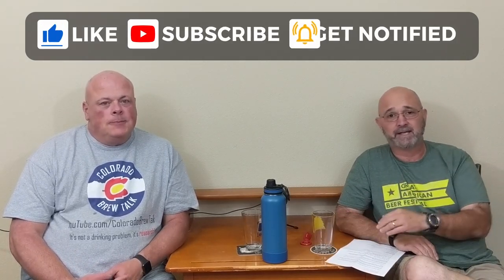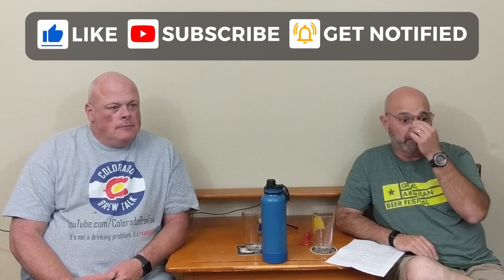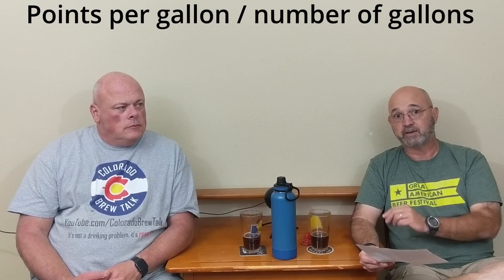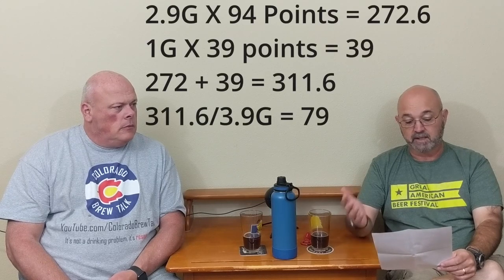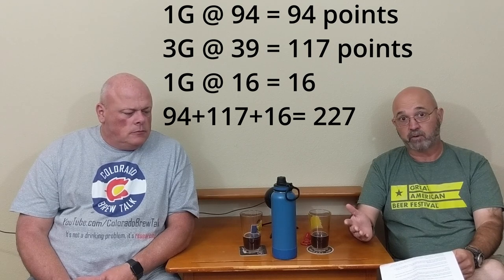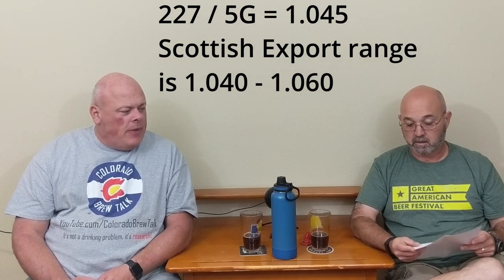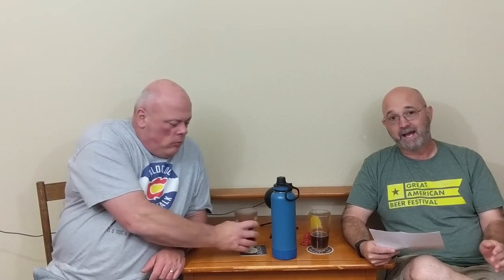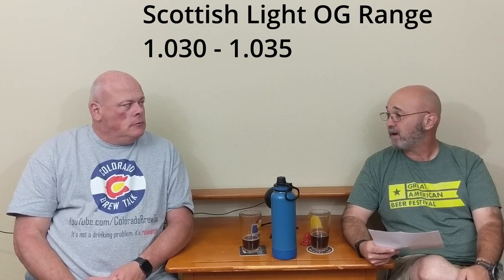Homebrewer's Introduction to Parti-Gyle: Many beers with one Mash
or if you found something useful, why don't you just buy us a beer? The link says coffee, but you know us.

We’re sipping on what Mike is calling a “Scottish Table Beer” that he made with the left over sugars from the plum wee heavy we discussed in this channel update video. The beer turned out really good, although Mike couldn’t locate the notes he took on it, he thinks the ABV is in the 2.5% - 3% ABV range, and it has some really nice flavor from the peat smoked malt.

There is an excellent article in the November / December 2014 issue of Zymurgy by Ron Pattinson titled "Parti-gyle: Debunking the Myths" The Germans called it Nachbier and most of what I say here about the history is from this article.

Youtuber @No Stress Brewing mentioned him in a comment on our English Porter video, and I had ran across his blog several times over the years, but haven't had a chance to brew up any of his historical beers yet. Thanks No Stress Brewing! The blog is titled “Shut up about Barclay Perkins”

 Although used in the past, Parti-Gyle was a standard technique in the 18th century, so much so that single gyle was unusual. When the hydrometer came into use in the 19th century, it gave brewers a new level of control.

In the 20th century Scottish brewers adopted it and some formed their beers from a single recipe.

Fullers uses this method to make 3 beers out of one mash, ESB, London Pride, and Chiswick Bitter

How it works when batch sparging
The first runnings will be your strike water volume, minus about .1 - .12G per pound of grain.
The second and third runnings will be basically whatever the volume of sparge water you put in.

For this example I'm going with just a straight mash, but you can add grain in between mash tun drains, you can add sugars to the final worts, and you can hop with different hops, and prime with different sugars to change the color. Really the possibilities are endless.

Mash in 20lb of grain with 6.25G of Water
My first runnings will be 3.9G of 1.094 wort

1st Sparge: Add 5G of sparge water, and my second runnings will be 5G of 1.039 wort

2nd Sparge: Add 5G of Sparge water, and my third runnigns will be 5G of 1.016 wort

OG Ranges for your reference:
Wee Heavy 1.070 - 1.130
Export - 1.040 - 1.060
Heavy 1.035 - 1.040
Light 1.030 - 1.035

For my first beer I use:
Initial Mash - 2.9g - 272.6
1st Sparge - 1g - 39
2nd Sparge - 0
311.6 points divided by 3.9G gives me a wort of 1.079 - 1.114 after the boil
Wee heavy territory

The Second beer:
Initial Mash - 1G - 94 points
1st Sparge - 3G - 117 points
2nd Sparge - 1G - 16 points
After dividing by 5G I get a 1.045 wort - 1.065 after the boil
Scottish Export Territory

The third beer:
Initial Mash - 0
1st Sparge - 1G - 39 points
2nd Sparge - 3G - 32 Points
After dividing by 4 Gallons I get a 1.021 wort - 1.033 after the boil
Scottish Light Territory

So in this example, we just made 3 batches of beer, 3.9G of Wee Heavy, 5G of Scottish Export, and 4 Gallons of a Scottish Light.

Ron Pattinson has an example for making a Porter and a Strong Stout, but the way he calculates it was a little different than what I'm used to, and each wort was boiled and hopped prior to being blended. I need to reread the article because I guarantee the way he's laying it out is good knowledge.

How to get started now:
If you batch sparge, start taking volume and gravity readings of your runnings.

 Let us know your experiences with Part-Gyle! Or if you know any styles that were traditionally brewed this way, please let us know.